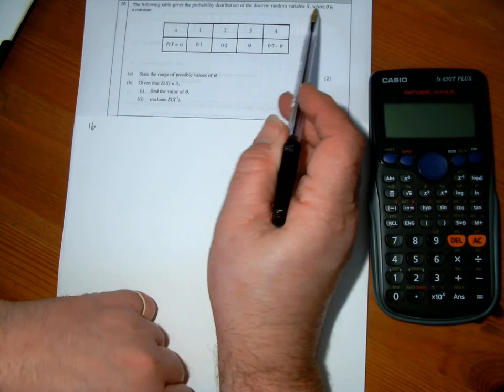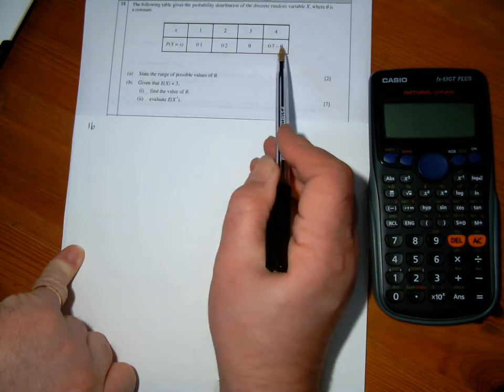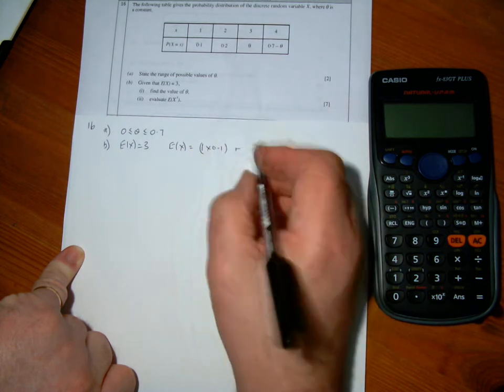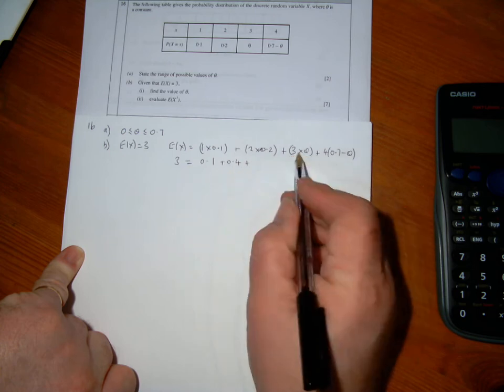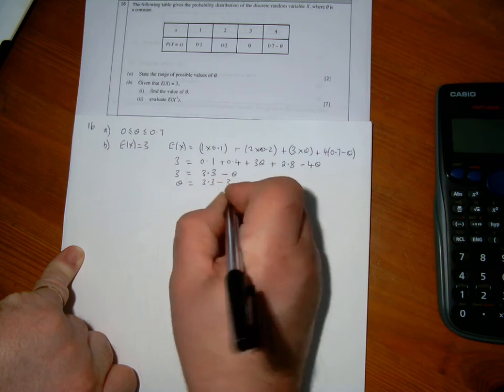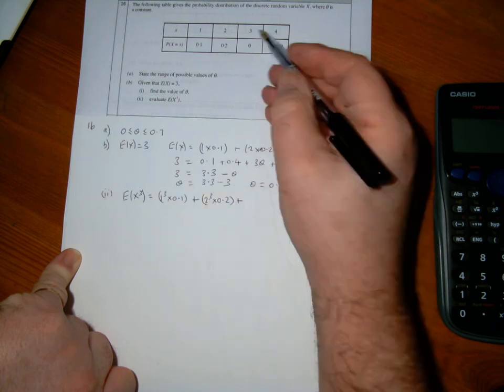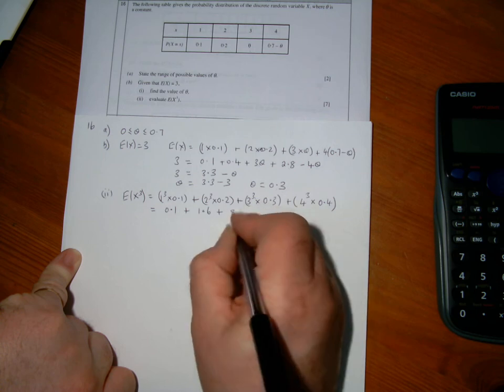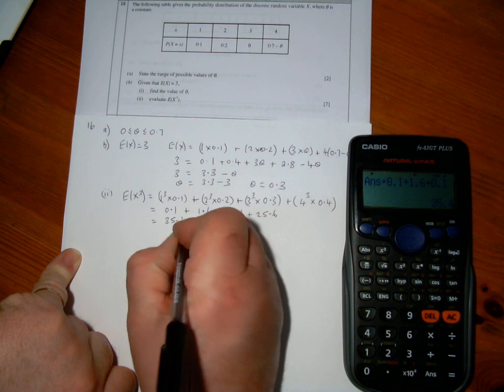Q 16 S1 TOPICS